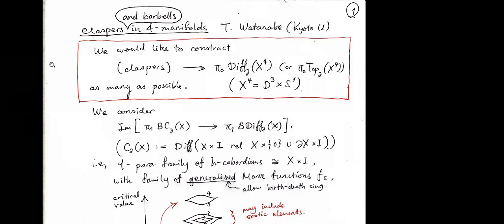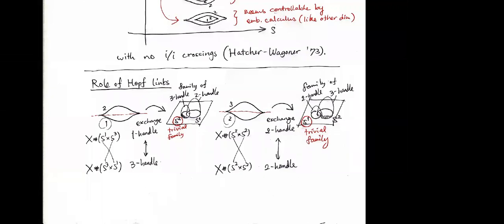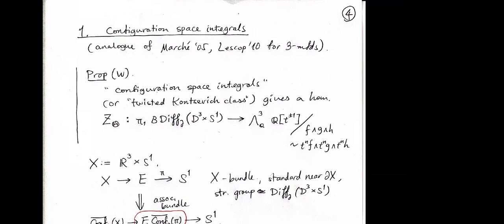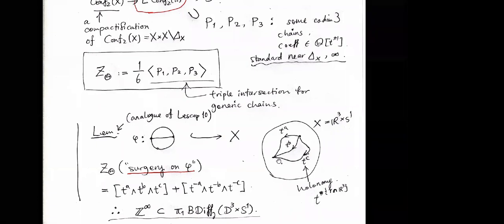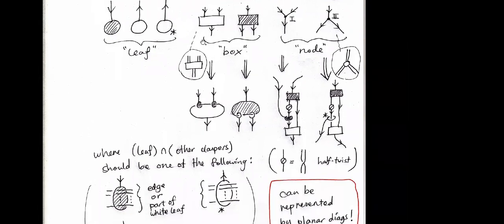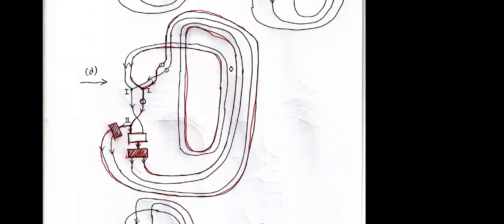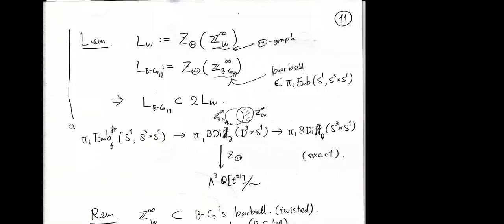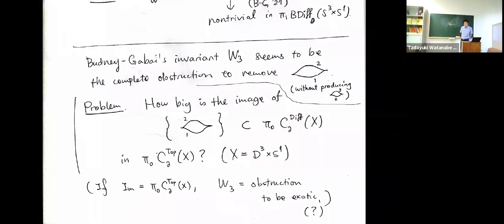Tadayuki Watanabe: Claspers in 4-manifolds